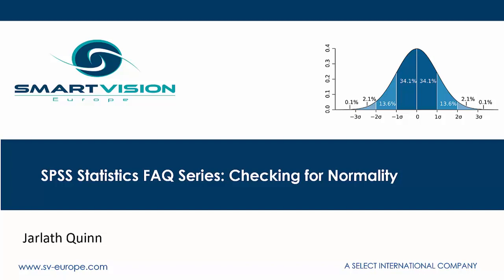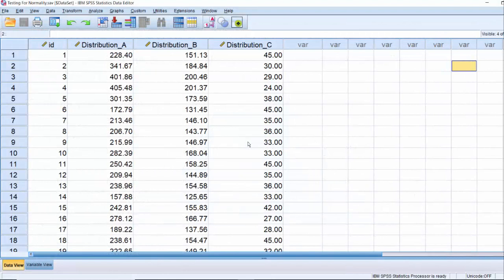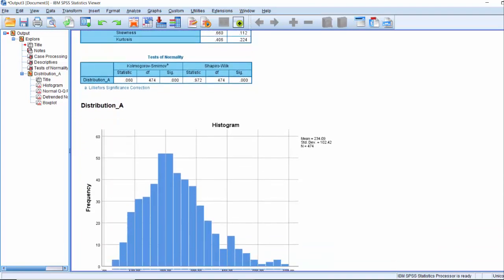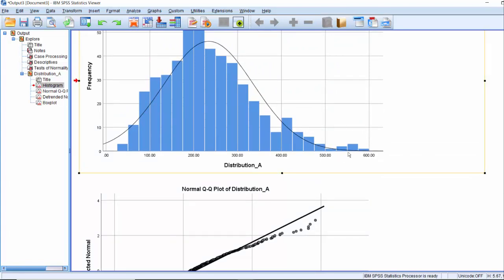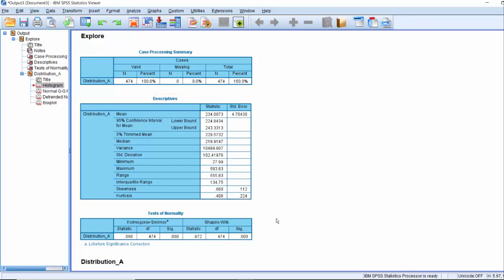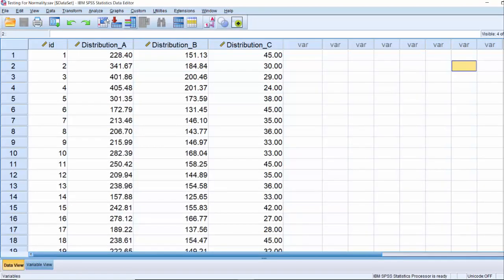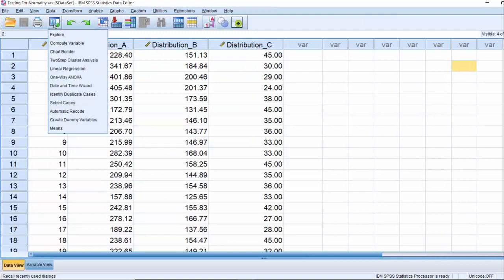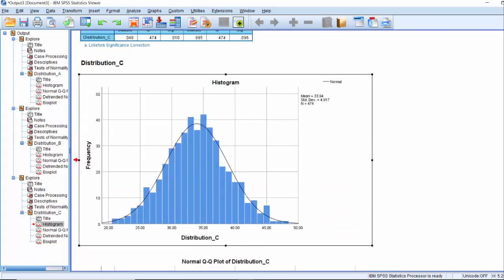How to check your data for normality in SPSS Statistics